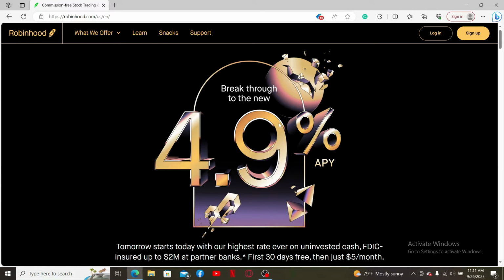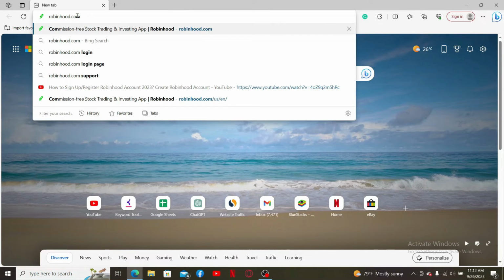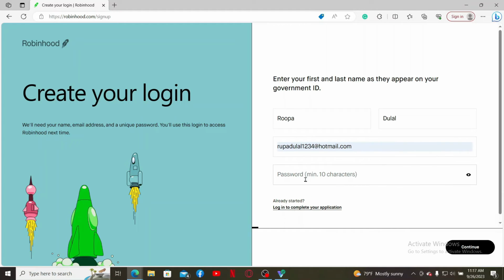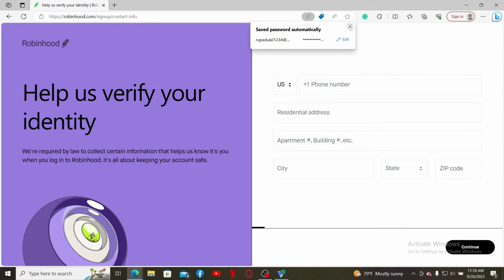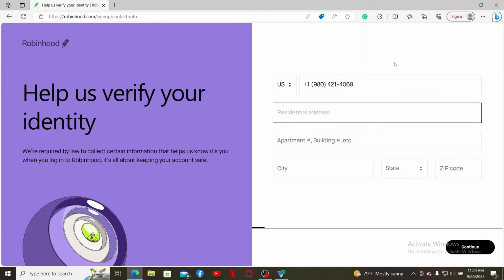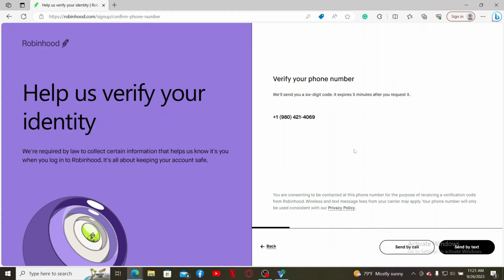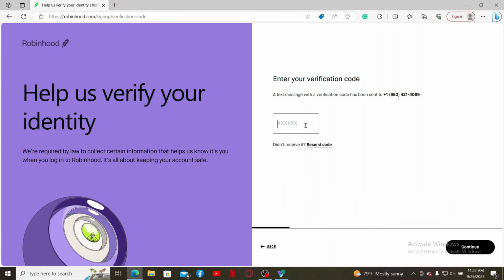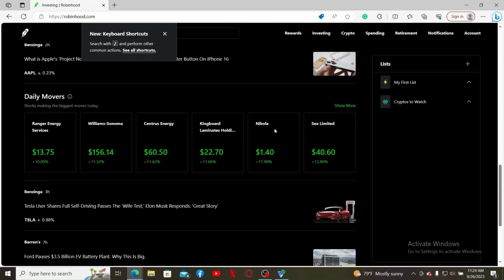How to Create/Open Robinhood Wallet Account 2023? Robinhood Sign Up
This tutorial shows you how to easily sign up for Robinhood in 2023, with step-by-step instructions and screenshots. Whether you're new to investing or you're simply looking for a new brokerage account, Robinhood is a great option to consider.